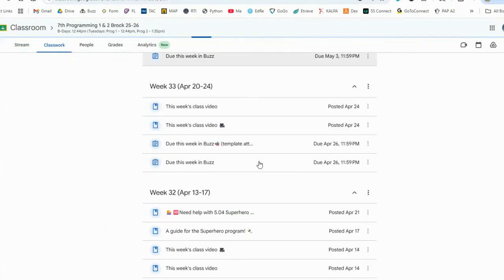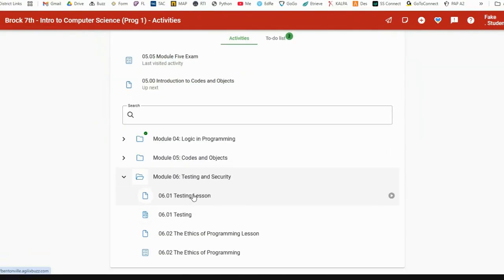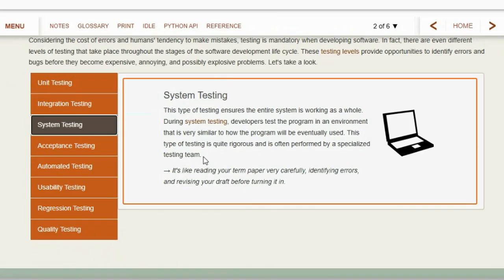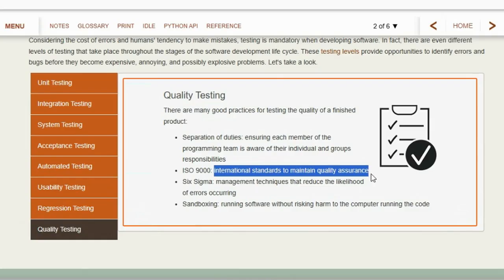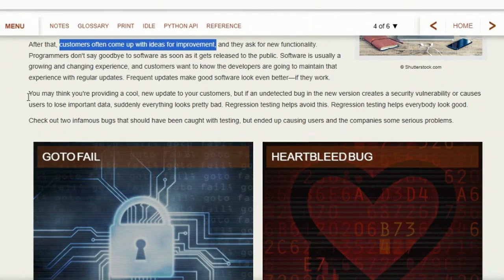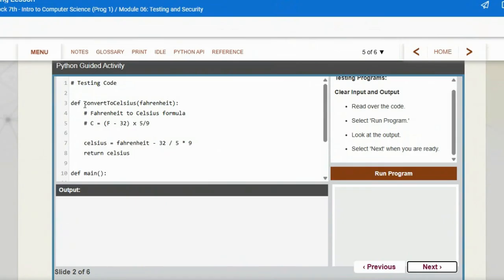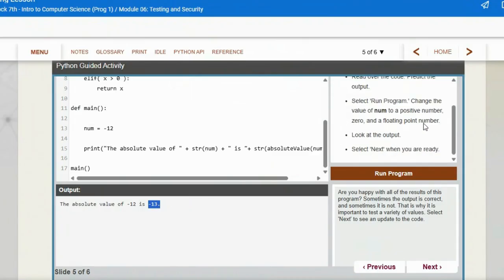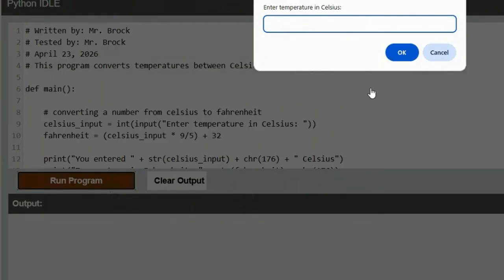Programming class video 4-30-26